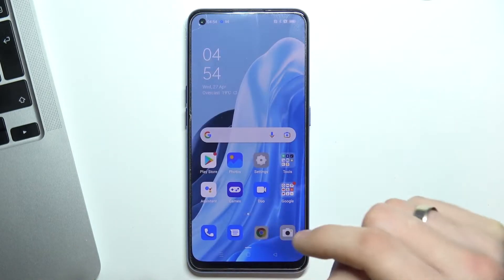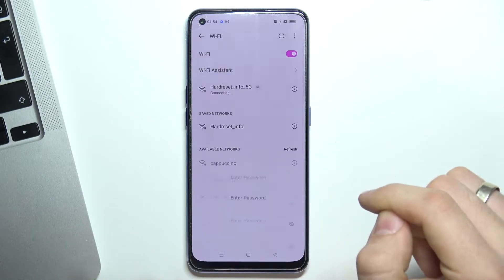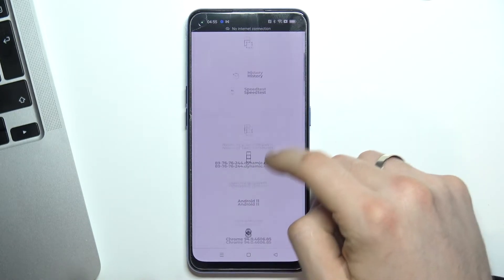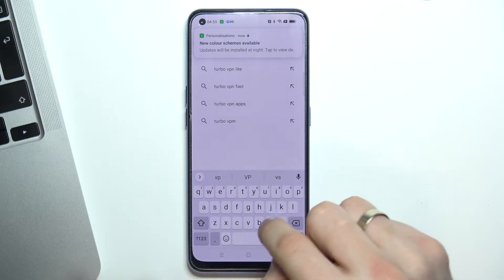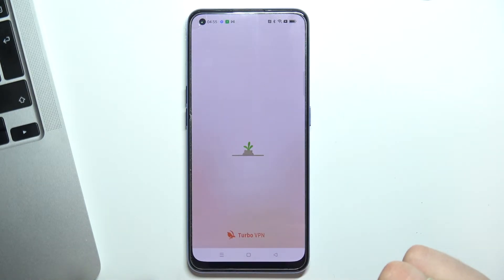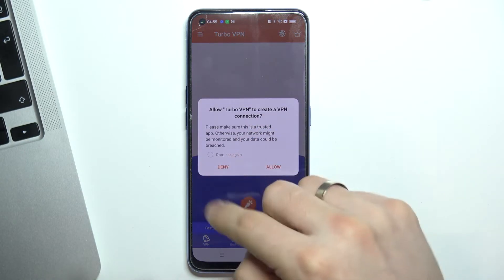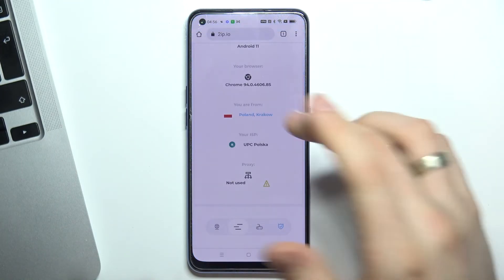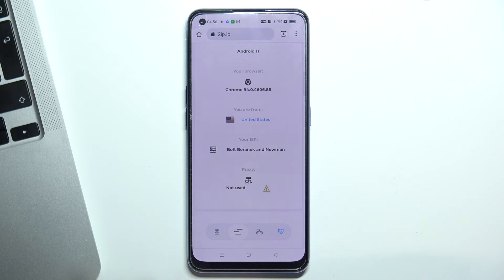How to Set Up a Free VPN on OPPO Reno 7 // Turbo VPN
Best VPN Learn more information about OPPO Reno 7
After watching this video tutorial you are going to learn how to establish and configure a VPN/Proxy connection on OPPO Reno 7 smartphone. For that goal, we are going to use a free Google Play Store app called Turbo VPN. Please enjoy!

How to activate a VPN on OPPO Reno 7? How to set up a Proxy on OPPO Reno 7? How to use the Turbo VPN app on OPPO Reno 7? How to establish a VPN connection on OPPO Reno 7?